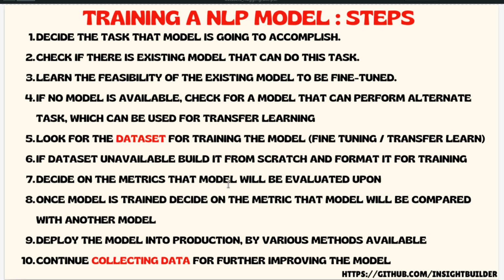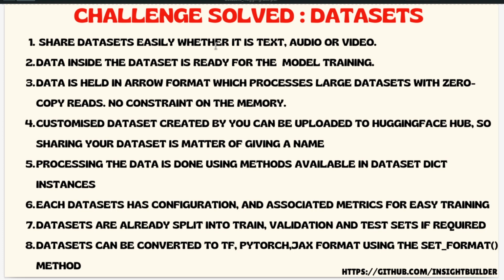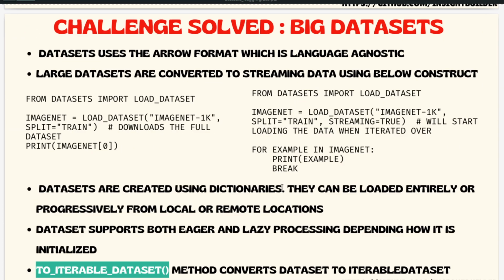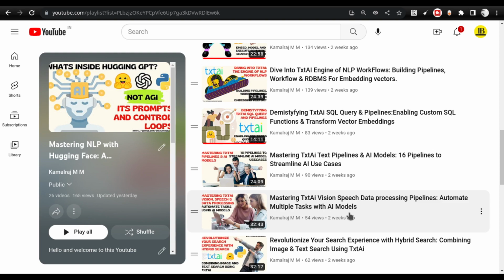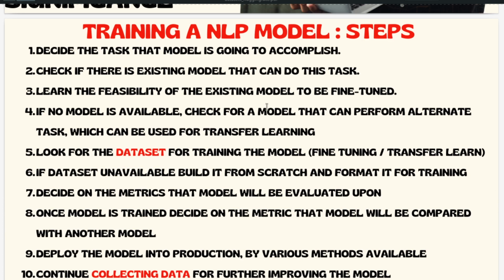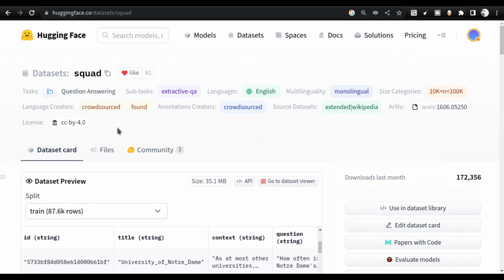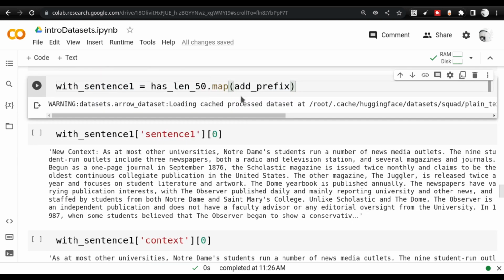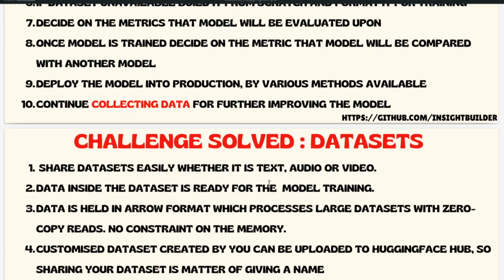Exploring Power of HuggingFace Datasets: Understanding Significance of Datasets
The video discusses the steps of Large Language model training process, followed by how Datasets library helps in loading, curating and using the data for training the models. Whether it is 10MB or 100GB data, the Dataset Dict instance can handle the processing without memory constraint.
The methods available to learn about the data inside, work with the various metrics are discussed